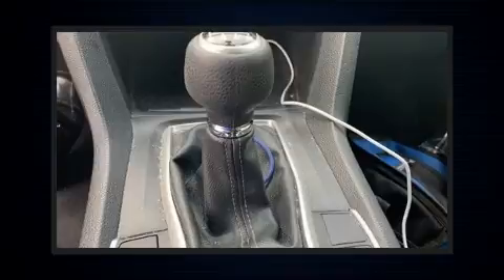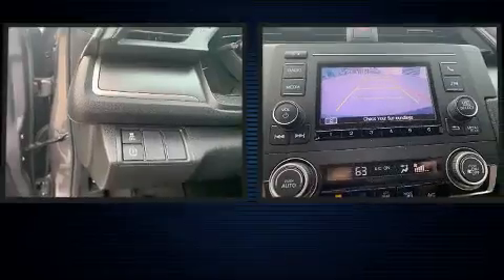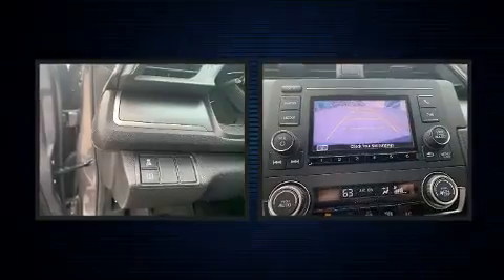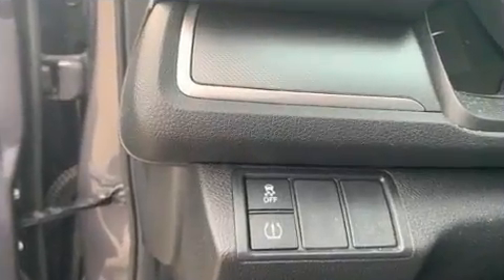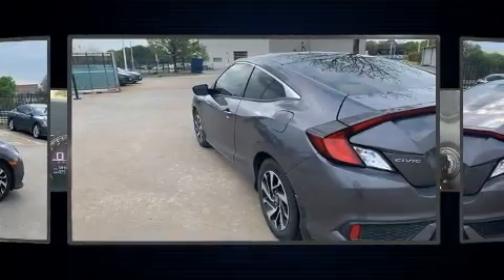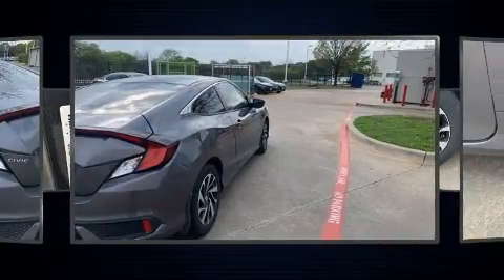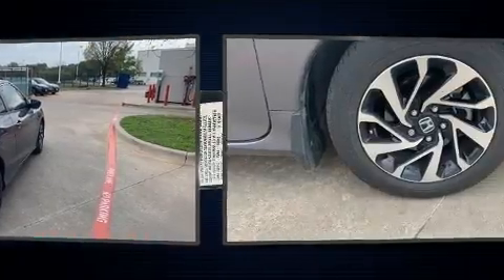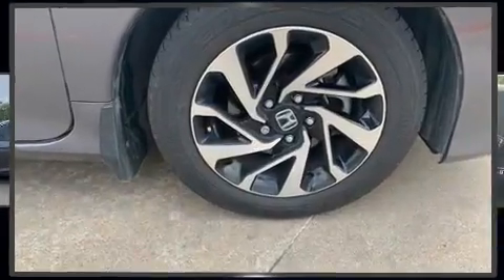2017 Honda Civic LX in Frisco, TX 75034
Discerning drivers will appreciate the 2017 Honda Civic This 2 door, 5 passenger coupe still has less than 35,000 miles! Honda made sure to keep road-handling and sportiness at the top of it's priority list. Smooth gearshifts are achieved thanks to the 2 liter 4 cylinder engine, providing a spirited, yet composed ride and drive. Comfort and convenience were prioritized within, evidenced by amenities such as: an outside temperature display, front bucket seats, fully automatic headlights, telescoping steering wheel, power door mirrors, power windows, and a split folding rear seat. Audio features include an AM/FM radio, and 4 speakers, providing excellent sound throughout the cabin. Safety equipment has been integrated throughout, including: dual front impact airbags with occupant sensing airbag, front side impact airbags, traction control, brake assist, a security system, and 4 wheel disc brakes with ABS. Various mechanical systems are monitored by electronic stability control, keeping you on your intended path. This vehicle has achieved Certified Pre-Owned status, by passing Honda's comprehensive certification process, including an exhaustive 150-point inspection! We pride ourselves in the quality that we offer on all of our vehicles. Please don't hesitate to give us a call.